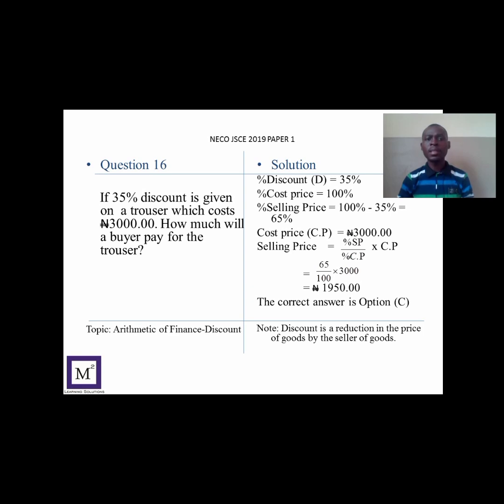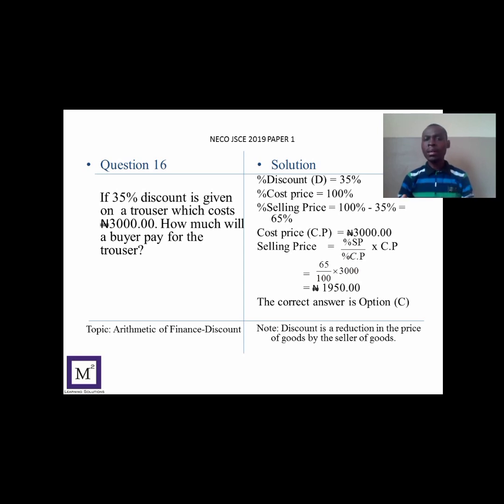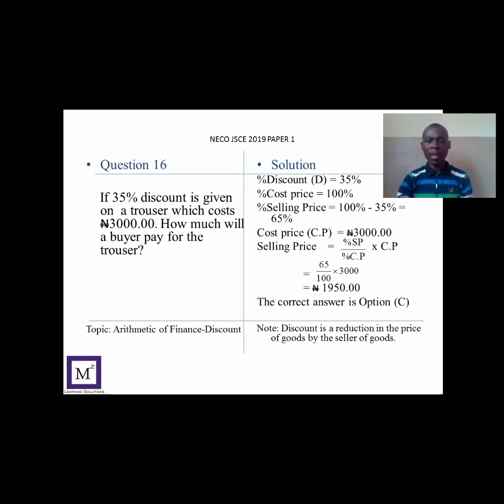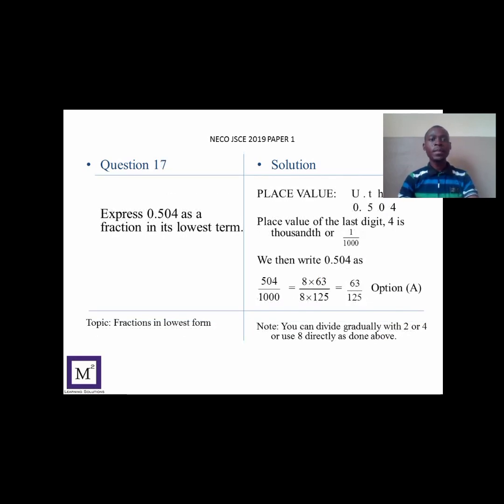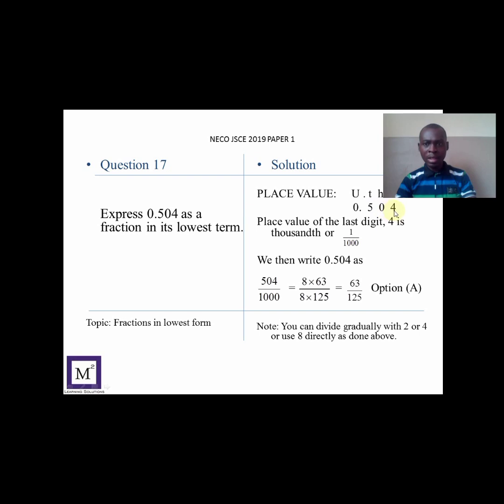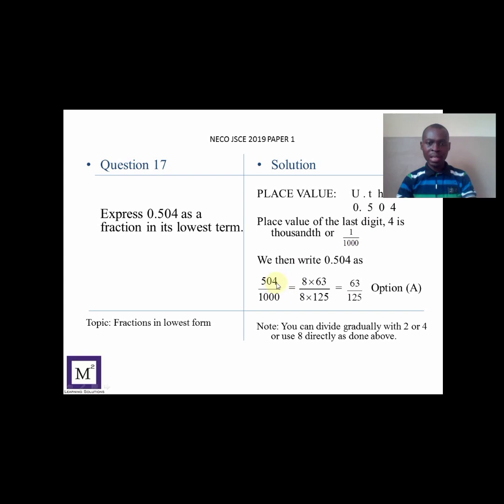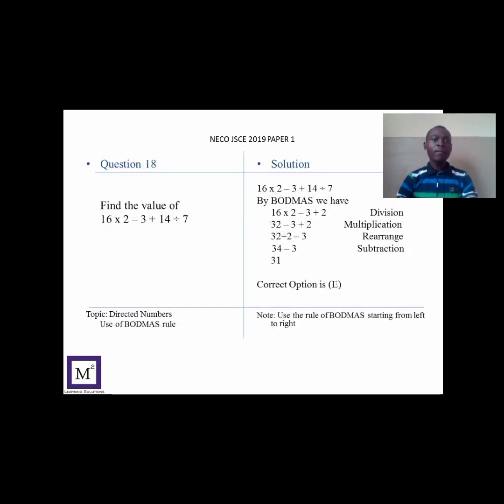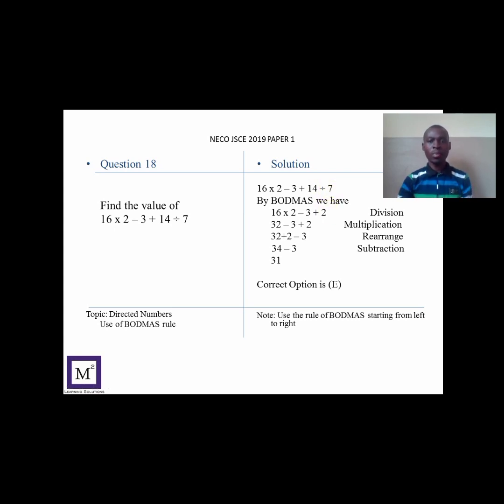JSCE Maths: Discount, Fractions and Use of BODMAS